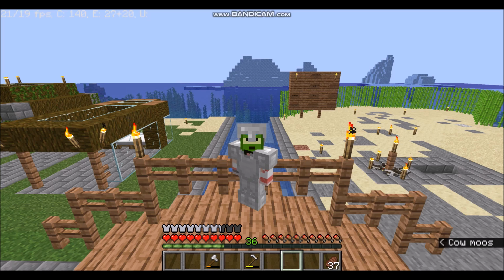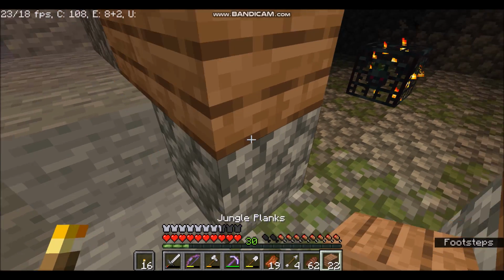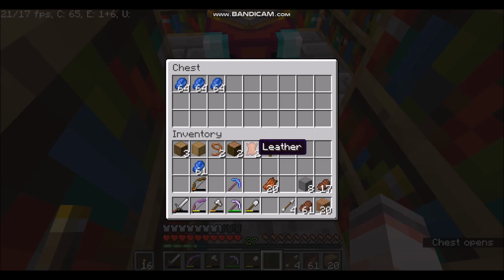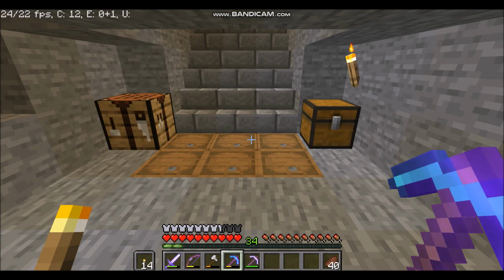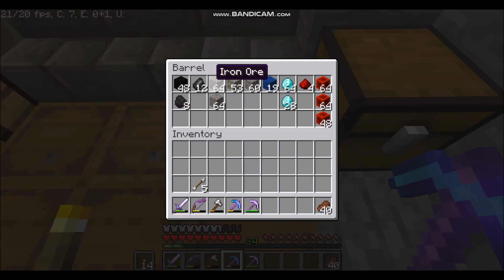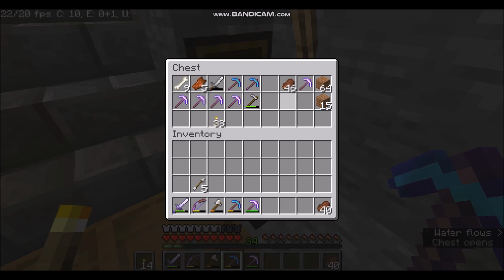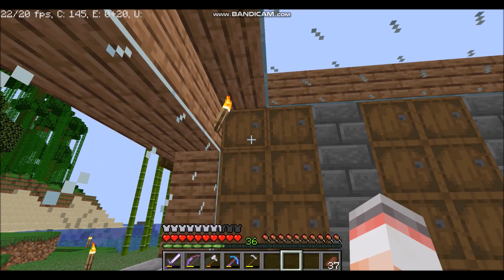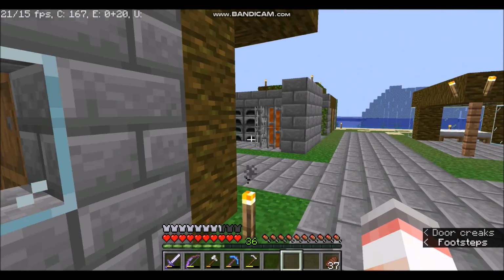I mine for diamonds (*Add more clickbait here*) (Minecraft Ep.5)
Wanna learn how to get lots of diamonds fast? Well, I can't tell you that but you can watch a 5 min clip of me mining for 4 hours if you are interested.